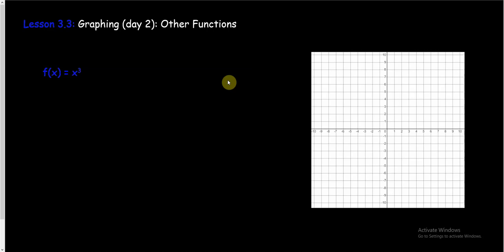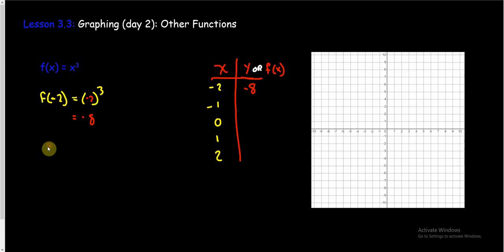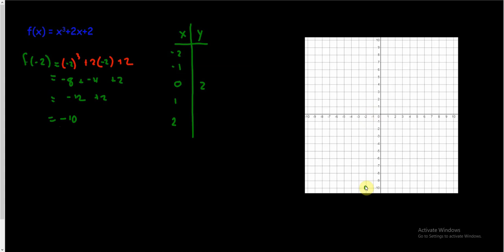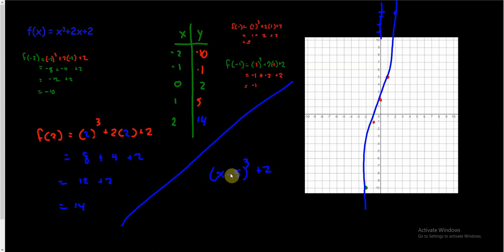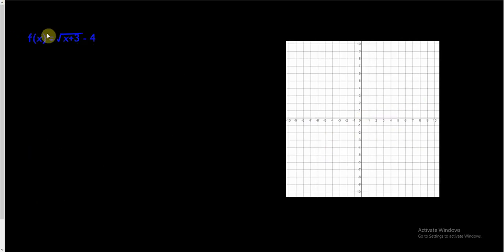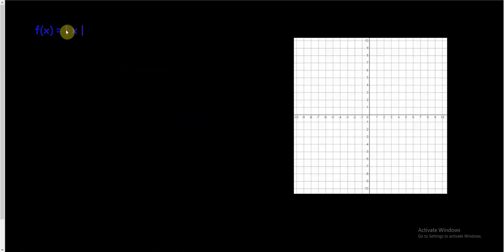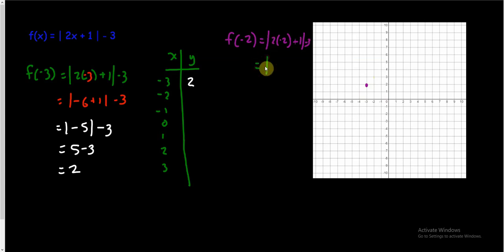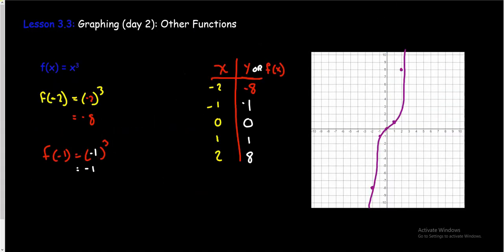Lesson 3.3 Graphing Day 2 Using a T table